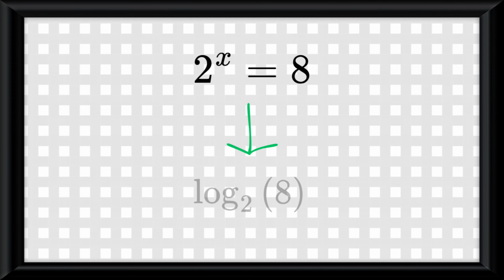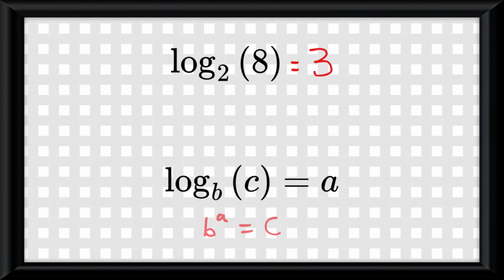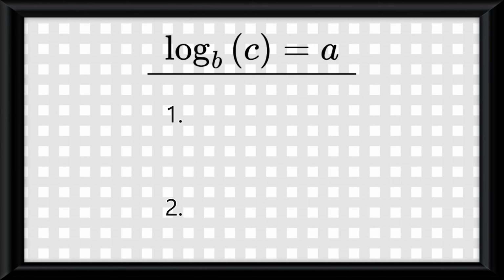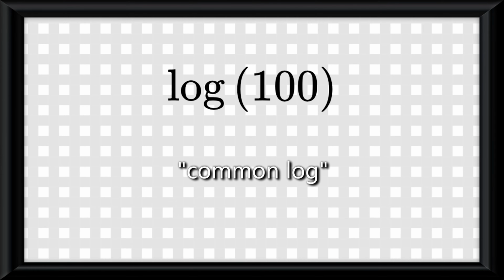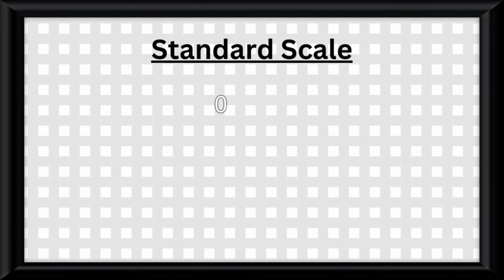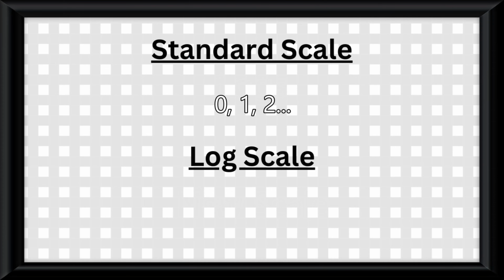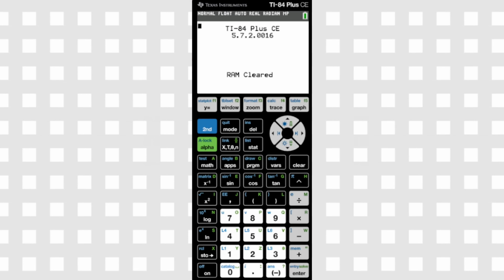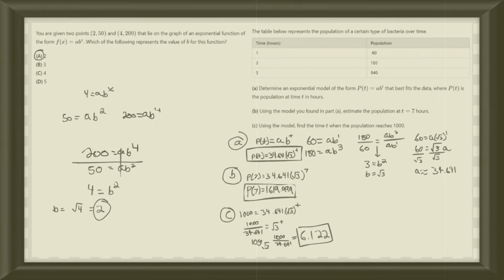Logarithmic Expressions in Under 3 mins (AP Precalculus Topic 2.9)